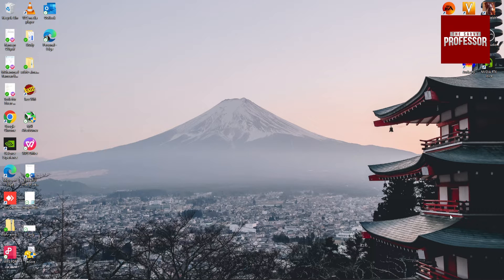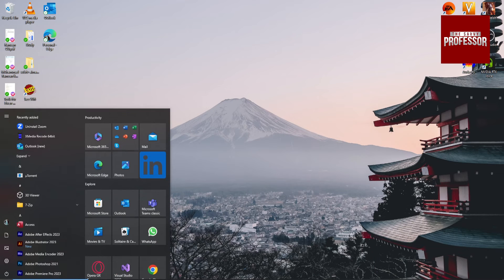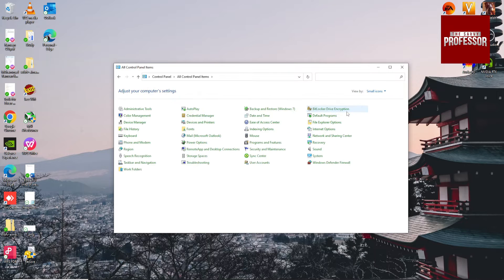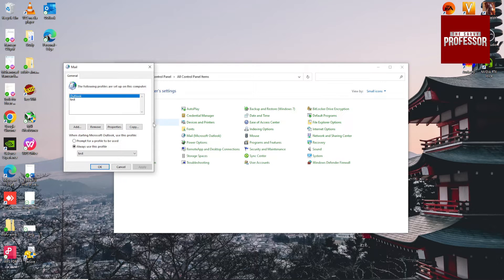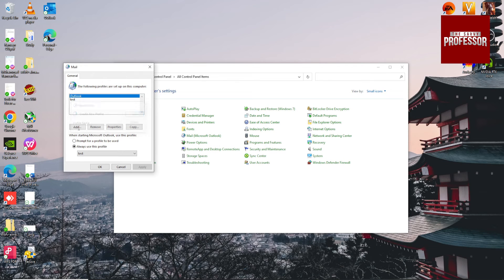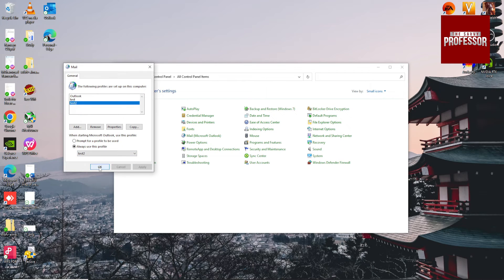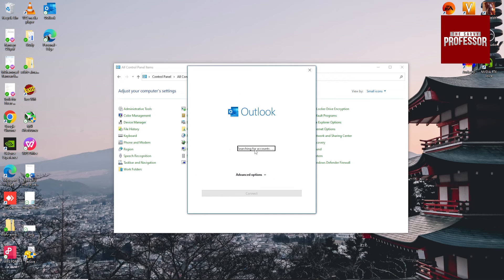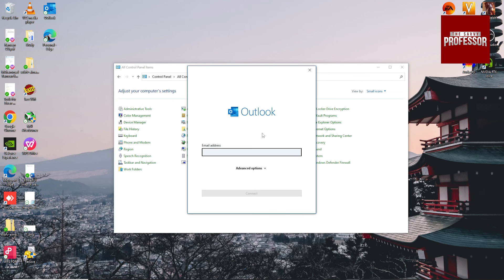How to Reset Microsoft Outlook to Default Settings (Step-by-Step Guide)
How to Reset Microsoft Outlook to Default Settings (Step-by-Step Guide).In this tutorial, you will learn how to reset Microsoft Outlook to default settings.